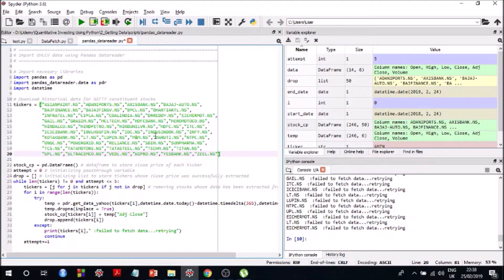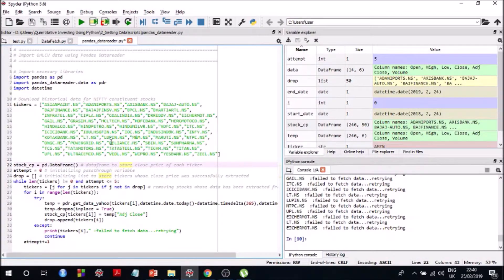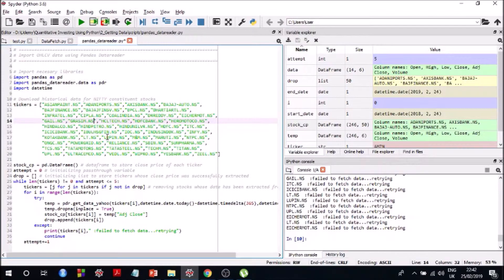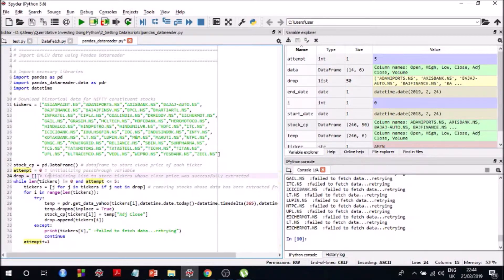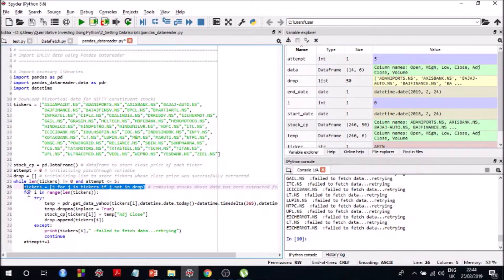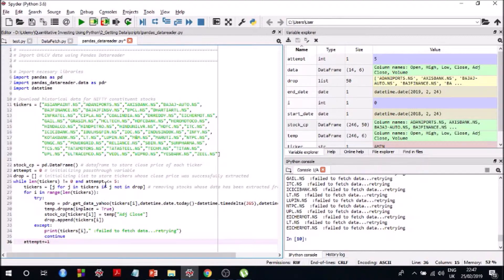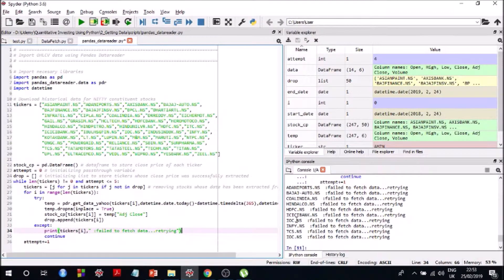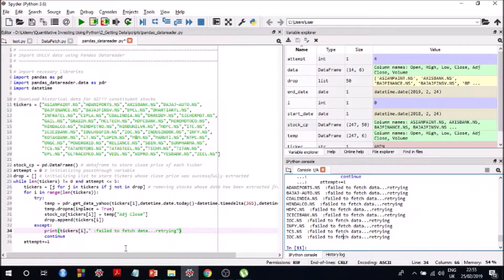Algorithmic Trading Intro - Get Stock Data Using Python (Pandas Datareader) - II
If you liked this content, do consider enrolling in my Udemy course titled "Algorithmic Trading & Quantitative Analysis using Python". 30 day money back guarantee is provided with enrollment.